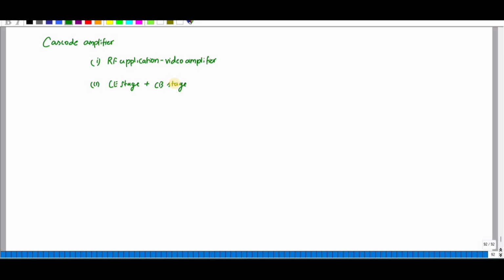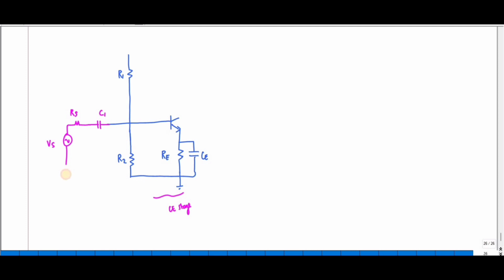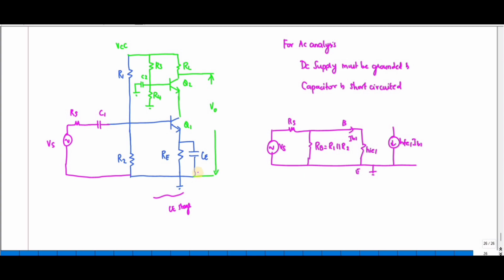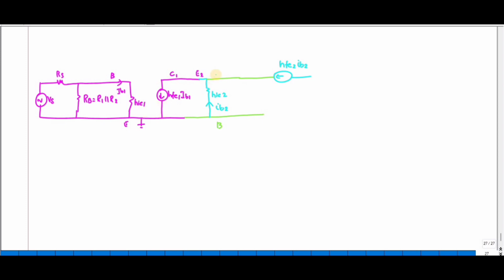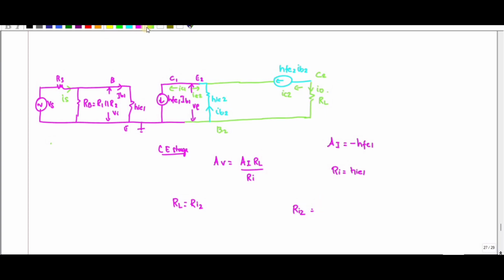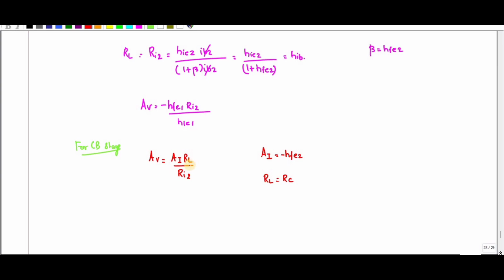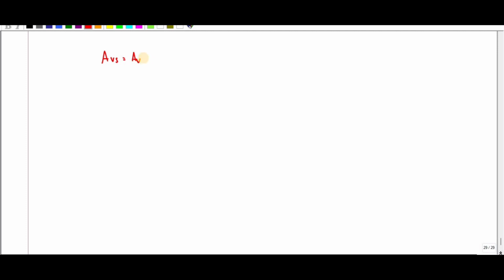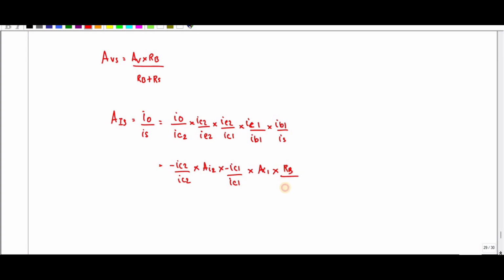Cascode amplifier analysis - Electronic devices and circuits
The cascode is a two-stage amplifier that consists of a common-emitter stage feeding into a common-base stage. Compared to a single amplifier stage, this combination may have one or more of the following characteristics: higher input–output isolation, higher input impedance, high output impedance, higher bandwidth.
In modern circuits, the cascode is often constructed from two transistors (BJTs or FETs), with one operating as a common emitter or common source and the other as a common base or common gate. The cascode improves input–output isolation (reduces reverse transmission), as there is no direct coupling from the output to input. This eliminates the Miller effect and thus contributes to a much higher bandwidth.